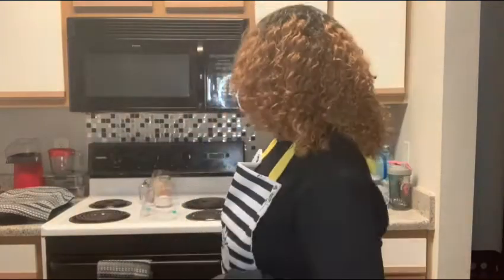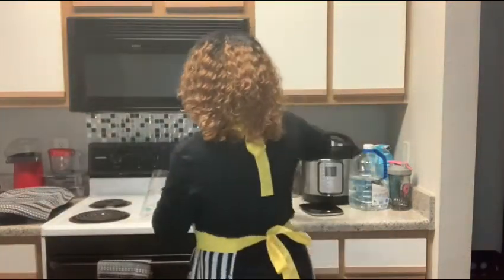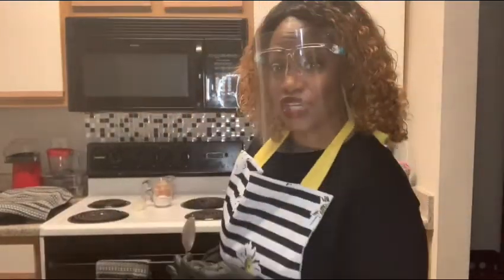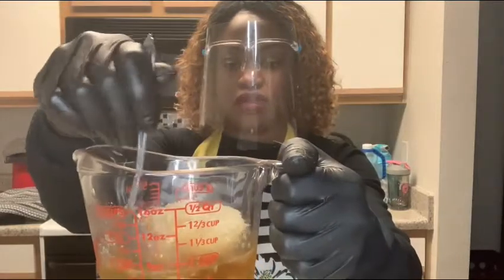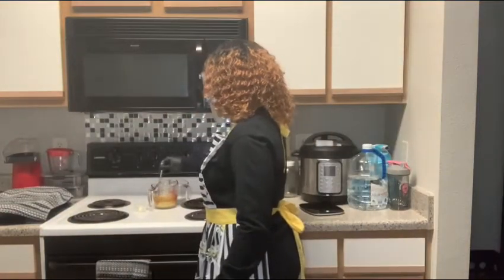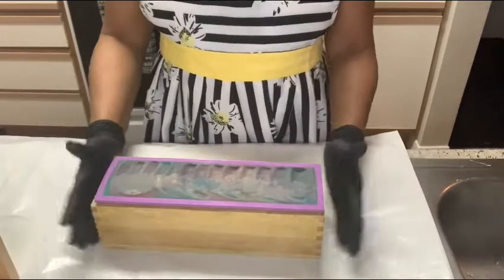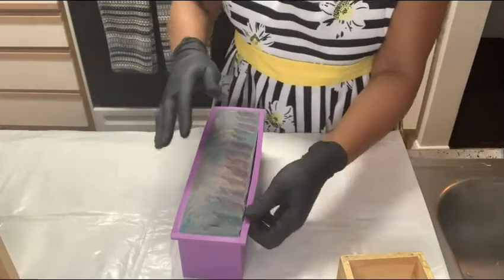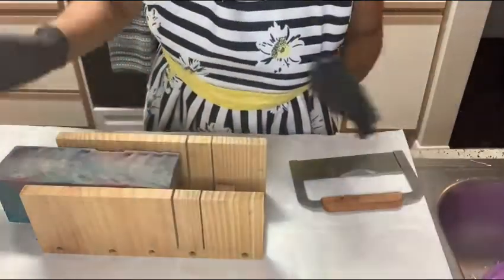SKIN LOVE SOAP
Skin love soap is made with :

Goat Milk,
Oat Milk, Coconut Cream, Manuka Honey,
Rhassoul Clay, Calendula Oil, Rice Bran Oil,
and Beer.

Skin Love Soap is NOW AVAILABLE online at